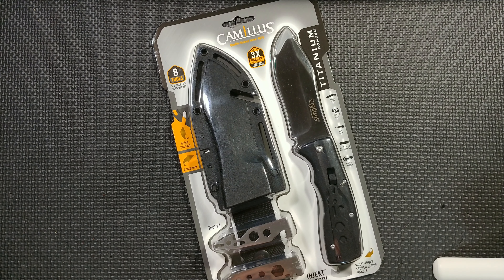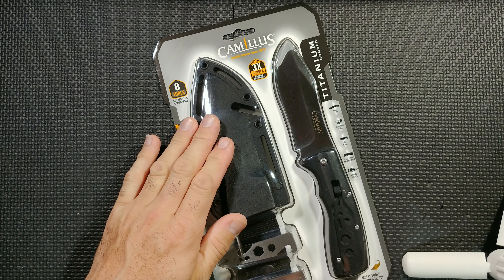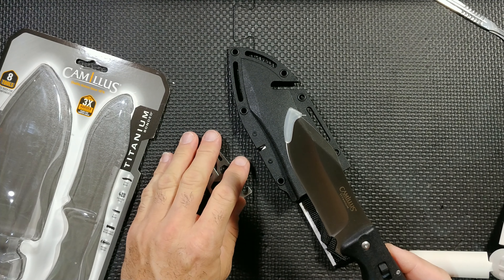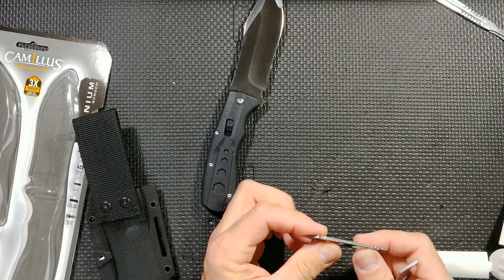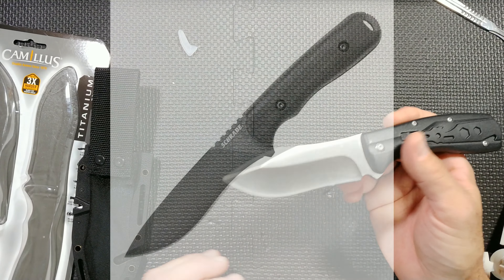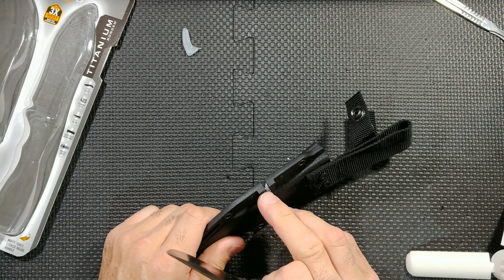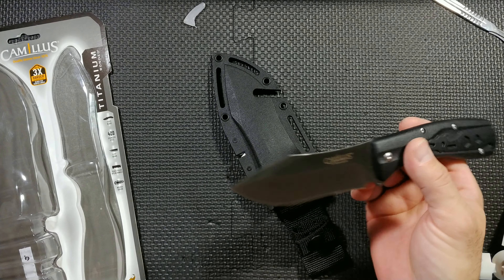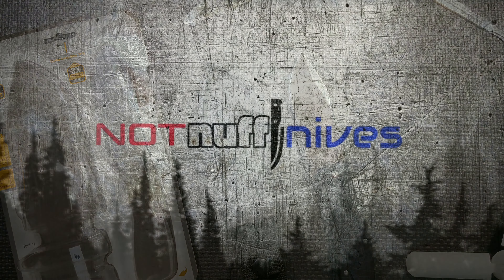Camillus® Injekt™ Multi Tool Fixed Blade Knife - For the tinkers | Knife Review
This set totally delivers on a versatility package. For the value, you cannot pass it up. The only downfall to this from what I have seen, is availability. Only one out of 10 Walmarts in my area had it. If you have been able to secure one, let me know your thoughts on it!

If you have friends and family who are crazy about knives and want honest, transparent reviews, please tell them about my channel.